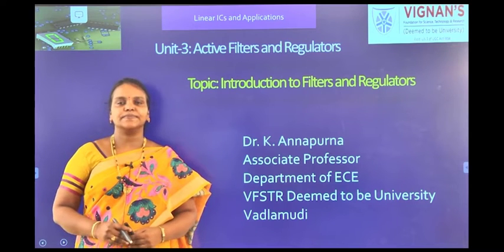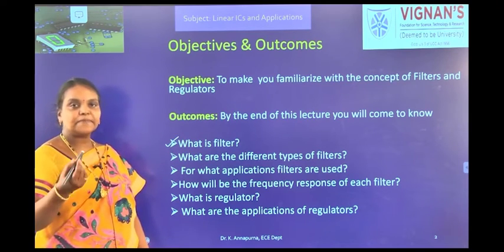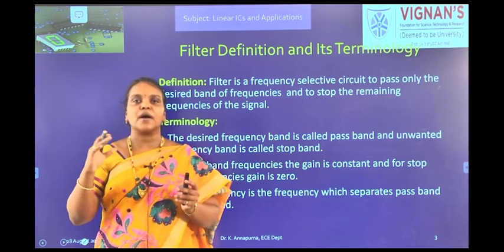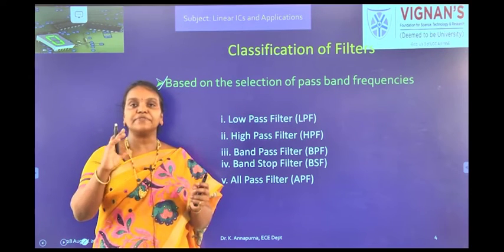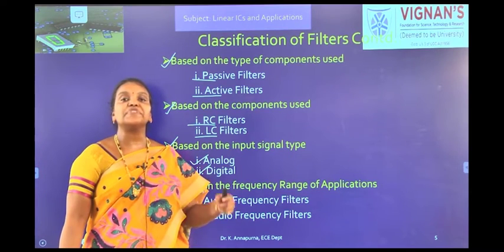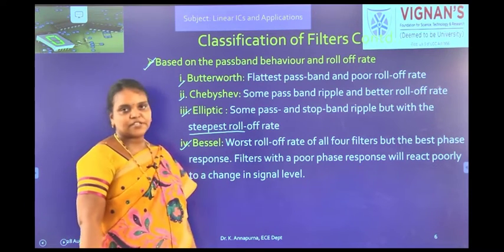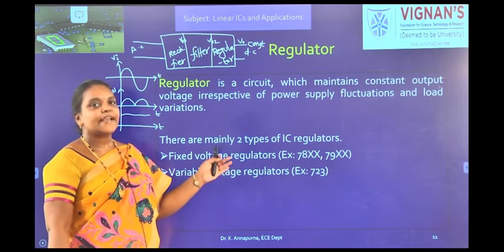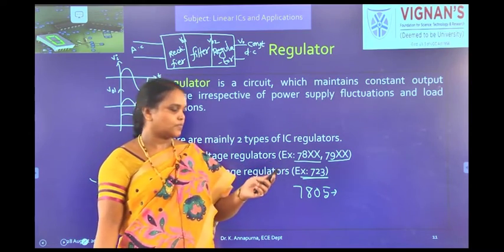Introduction to filters & regulators